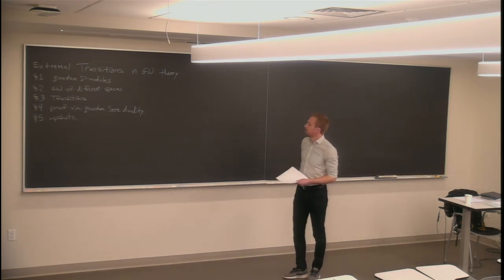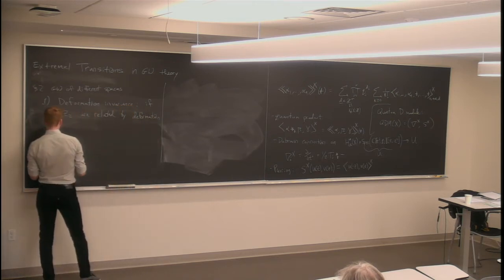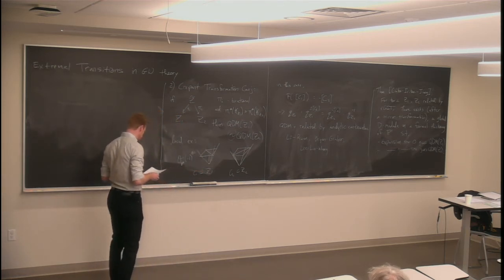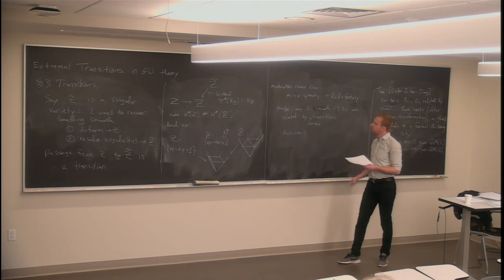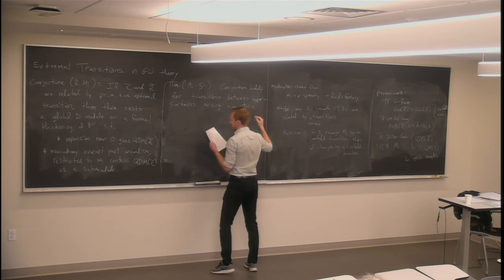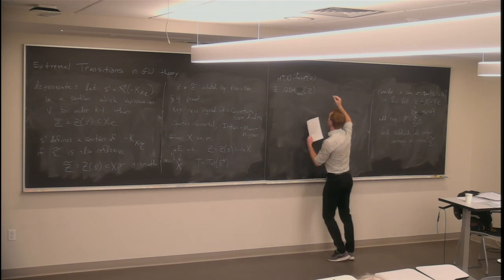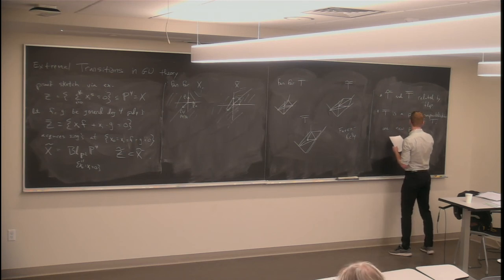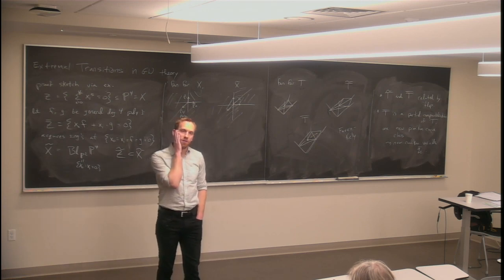Mark Shoemaker | Genus-zero Gromov—Witten Theory under extremal transitions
Speaker: Mark Shoemaker

Title: Genus-zero Gromov—Witten Theory under extremal transitions

Abstract: From a singular projective variety X_0, one can potentially obtain a smooth variety by smoothing or via a crepant resolution.  If X is a smoothing of X_0 and Y is a crepant resolution, we say that X and Y are related by extremal transition.  It is speculated that the moduli space of Calabi—Yau threefolds is connected via such transitions.  Therefore, understanding the behavior of Gromov—Witten Theory under extremal transitions has important applications to mirror symmetry.  In this talk I will describe a general procedure which produces extremal transitions between hypersurfaces in toric varieties and explain how their Gromov—Witten theories relate.  Joint with Rongxiao Mi.